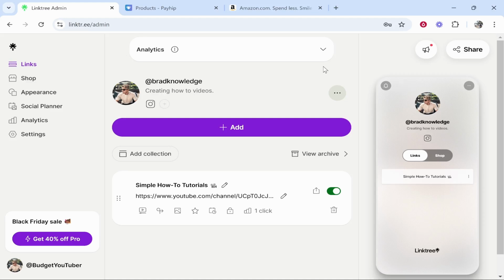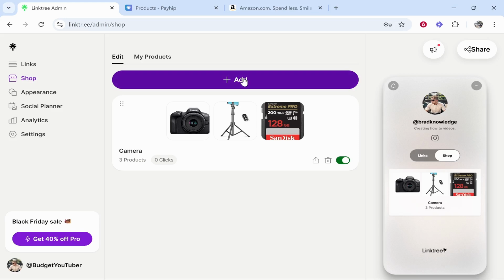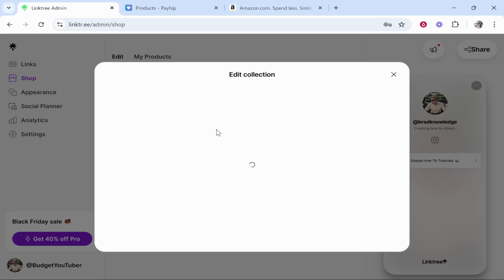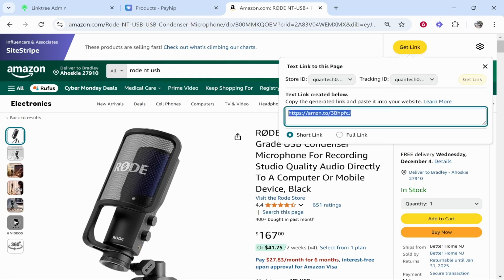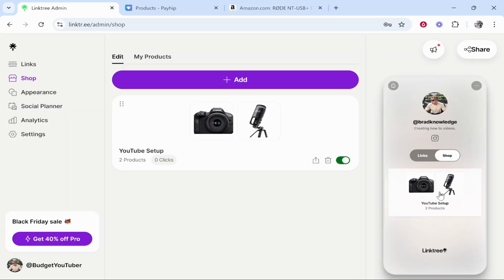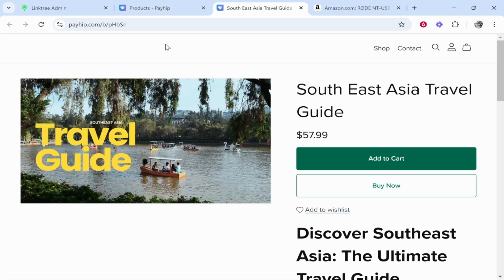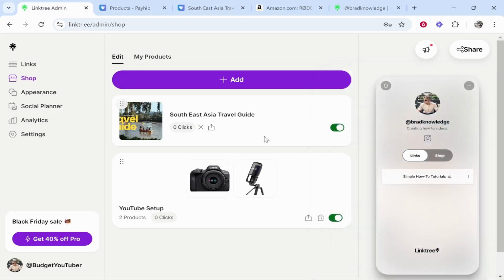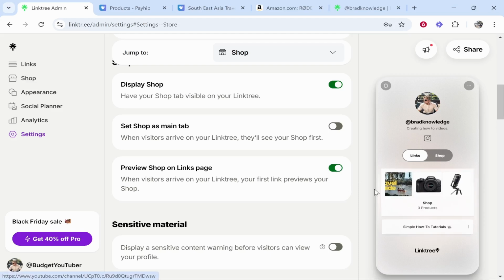How To Use LinkTree Shop - Full Overview (Step By Step)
In this video, I show you how to use LinkTree shop - full overview. Did this video help? Thanks!